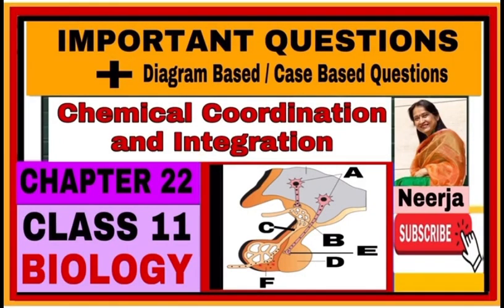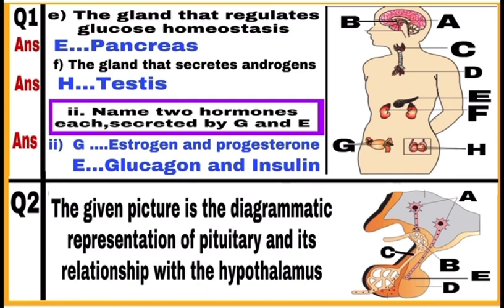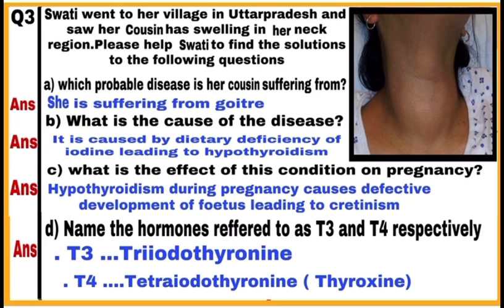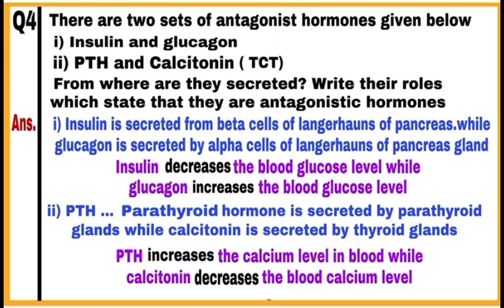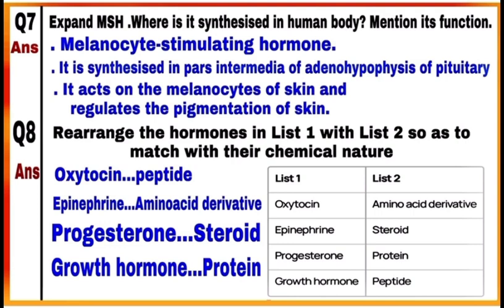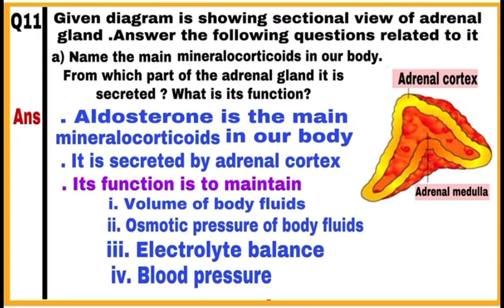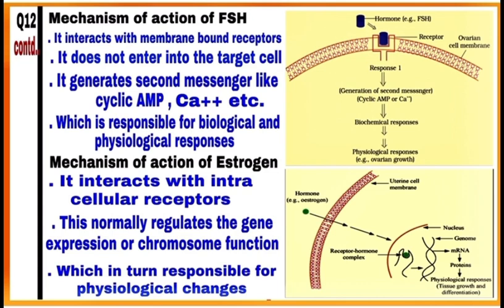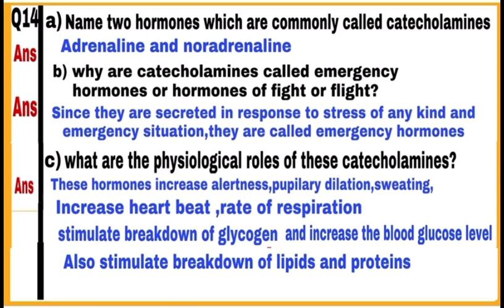Important question/ case based/chapter 22/chemical coordination &Interaction/Class11/Biology